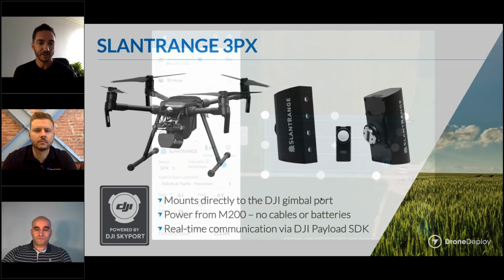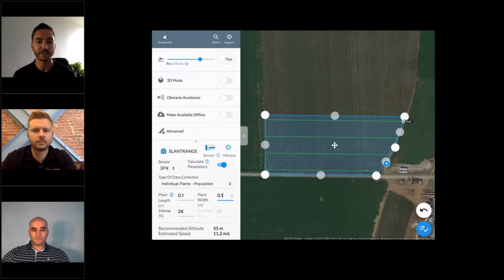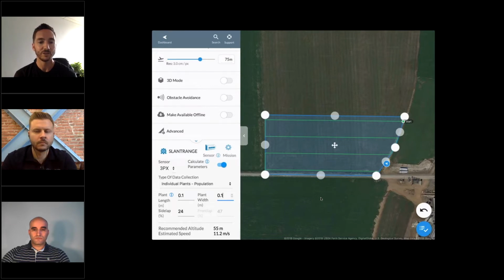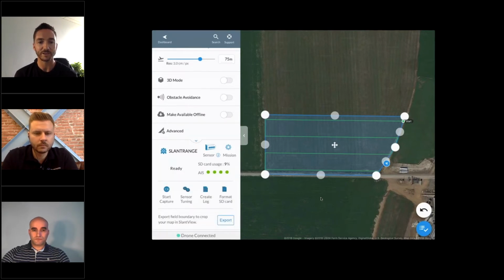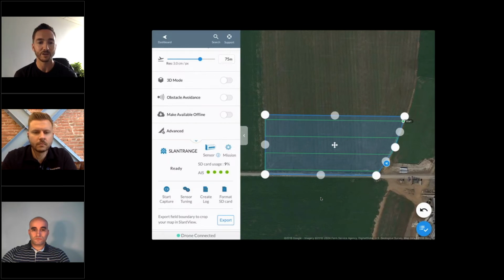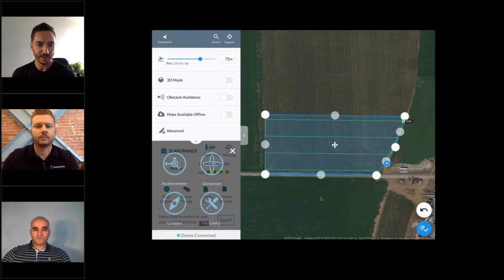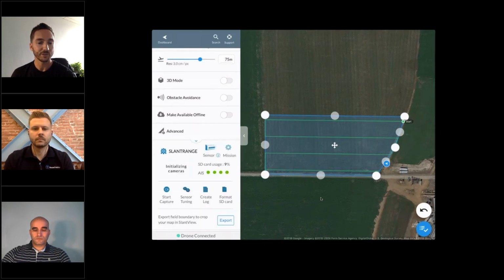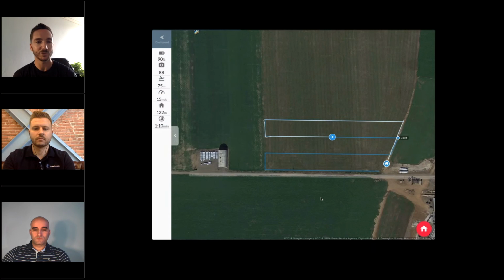SlantRange Applications: DroneDeploy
Learn how to fly and plan with DroneDeploy in this webinar with DroneDeploy and Agremo.
About:

SlantRange is an agricultural intelligence company that develops sensors and analytics systems designed specifically for the needs of agricultural users. SlantRange provides quick in-field insights to growers, agronomists, and researchers. Our systems help reduce operational costs and improve decision making.